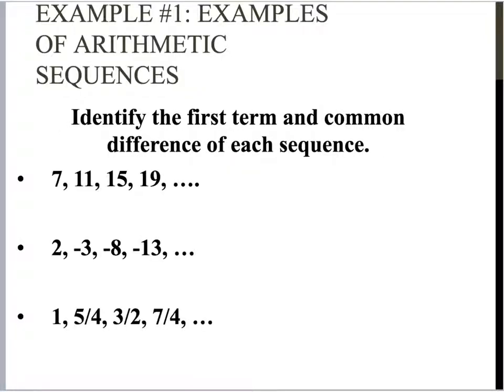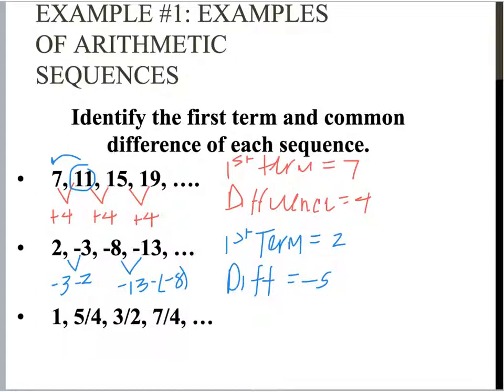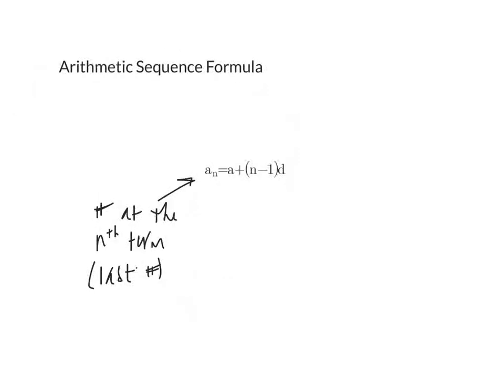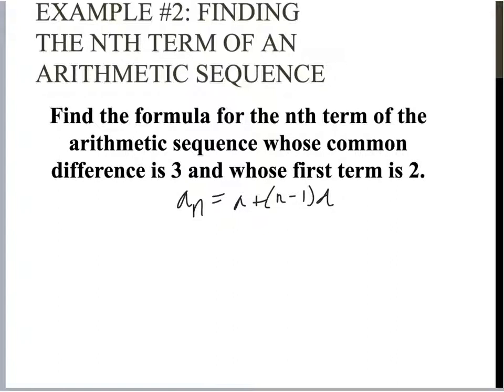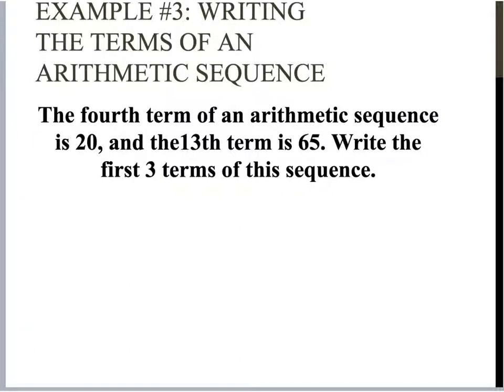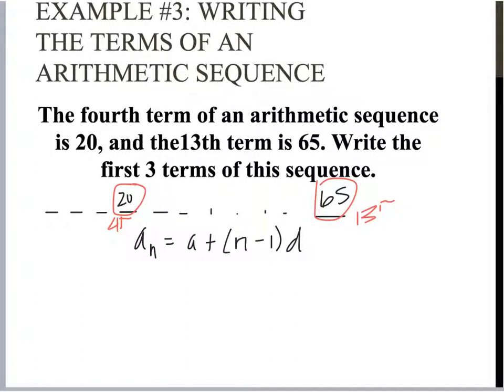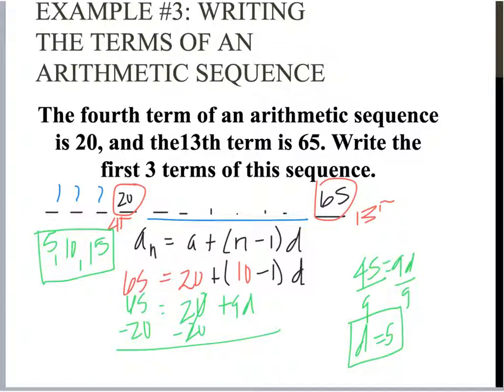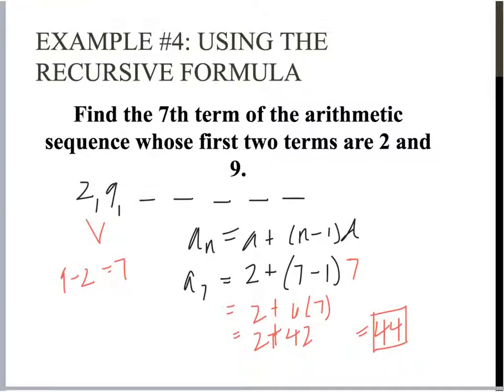Pre-Calc 9.2 pt. 1 Arithmetic Sequences and Partial Sums